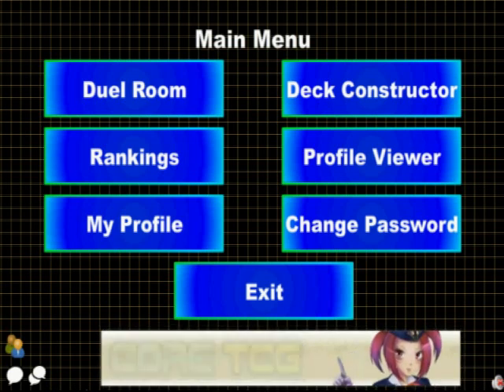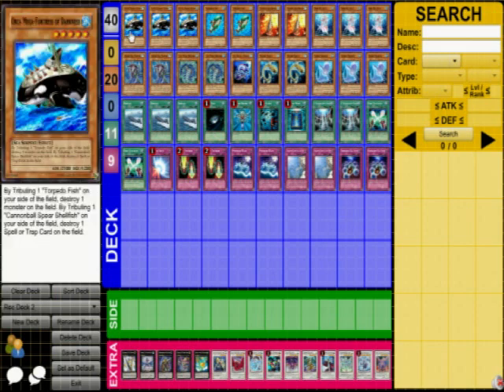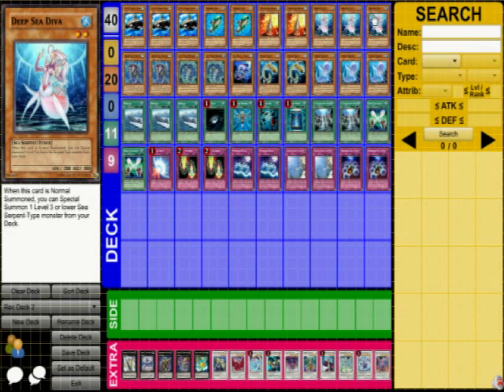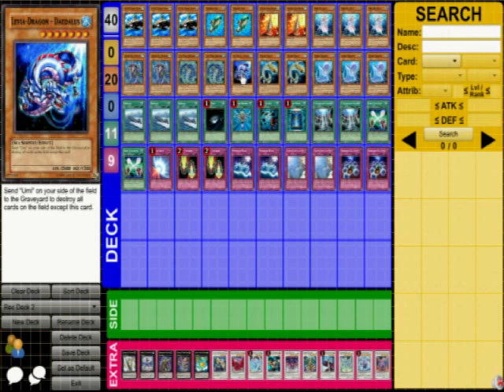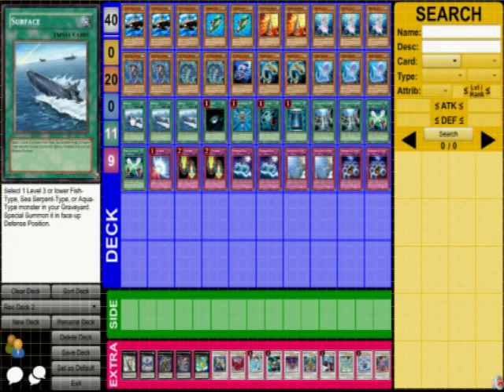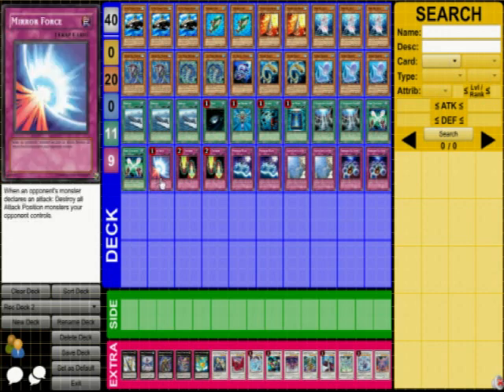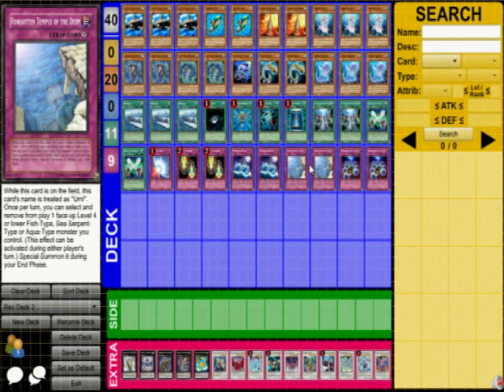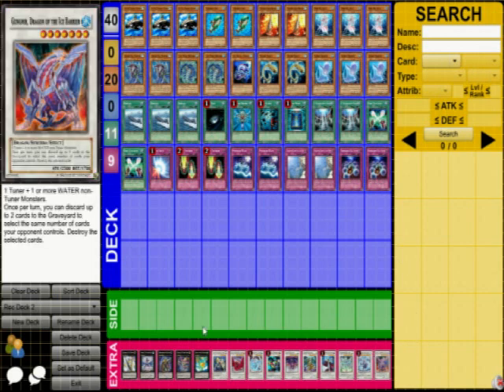Yugioh Sea Serpent Deck!! HAPPY THANKSGIVING!!!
Have a great Turkey day from all of us here at the community!!